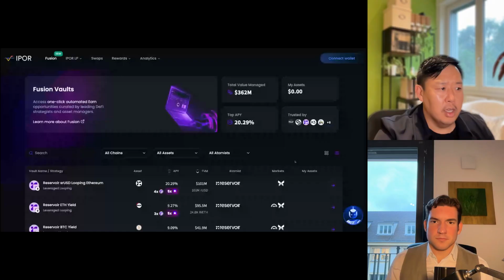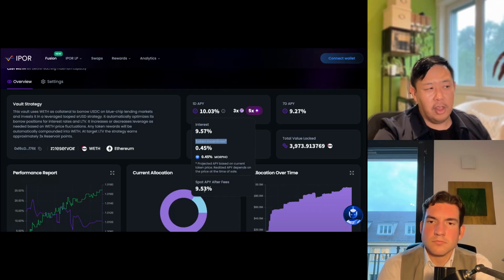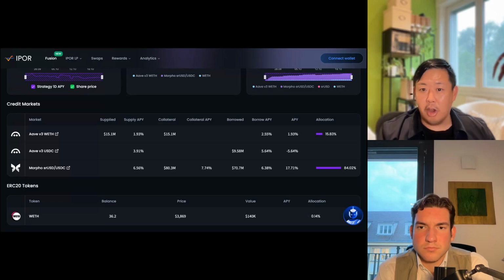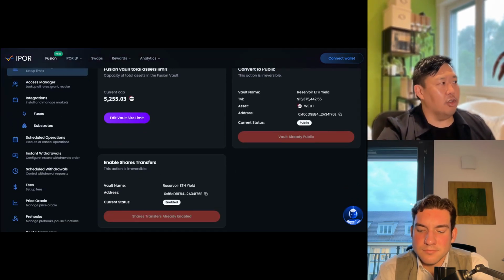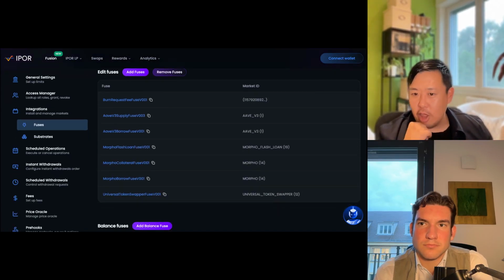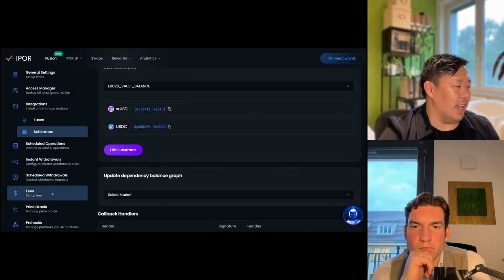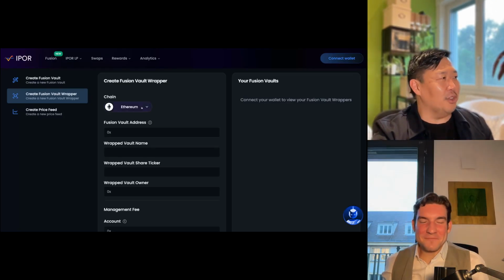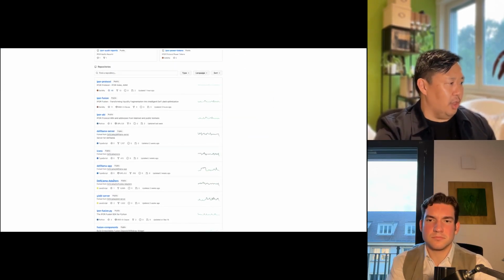#043 - Launch Your Own Vault via IPOR Fusion w/Darren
Summary
In this episode of the Odyssey podcast, Max interviews Darren, co-founder of iPor and iPor Fusion, discussing the evolution of iPor, the development of vault infrastructure in DeFi, and the innovative features of iPor Fusion. They explore the challenges and opportunities in the vault space, the importance of transparency and automation, and how iPor aims to integrate traditional finance with DeFi. The conversation also touches on performance verification and the future of vaults in the DeFi landscape.

Chapters

(00:00) The Evolution of iPor and Its Vision

(06:28) Understanding the Mechanics of iPor's Yield Guarantee

(11:29) The Birth of iPor Fusion: A Response to Market Needs

(17:41) The Technical Innovations Behind iPor Fusion

(21:42) Navigating the Competitive Landscape of Vault Infrastructure

(29:07) Standardization and Permissionless Infrastructure

(30:06) Performance Measurement and Verification in DeFi

(30:53) Complexity of Yield Verification

(32:35) Understanding Costs and Fees in DeFi

(36:32) Tax Optimization and User Experience

(39:06) Traditional Finance Meets DeFi

(41:06) Automation and User Experience in Vaults

(50:16) Curation and Performance of Vaults

(52:56) Future of DeFi and Vault Infrastructure